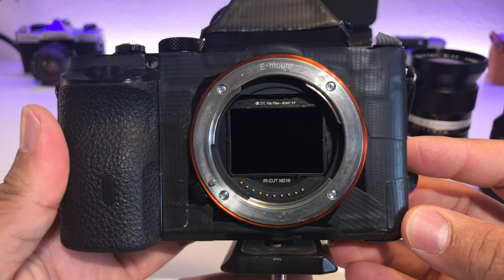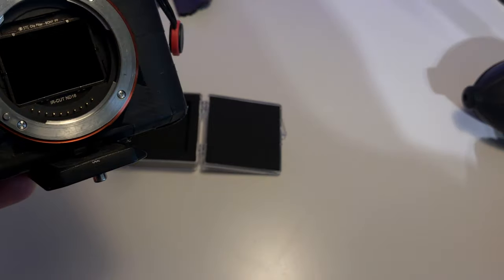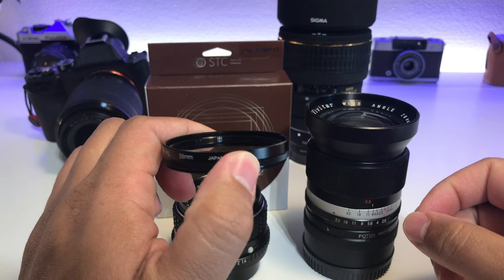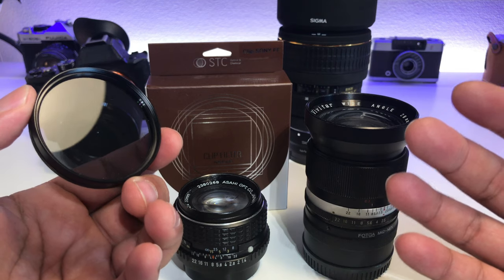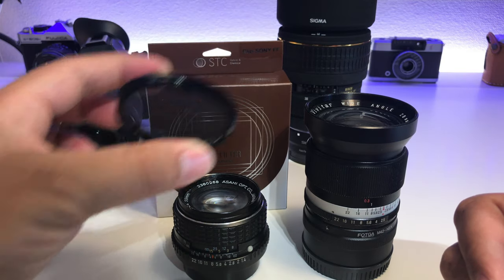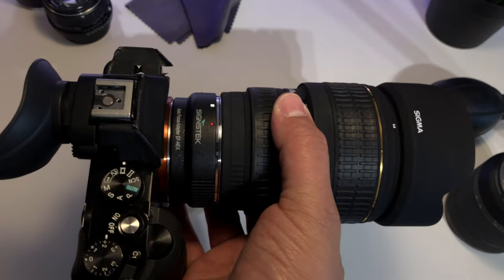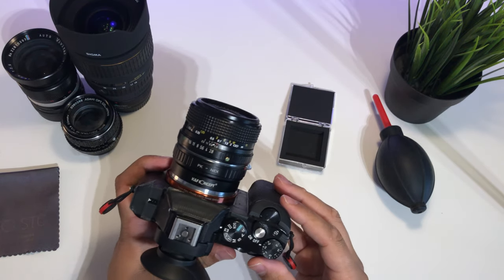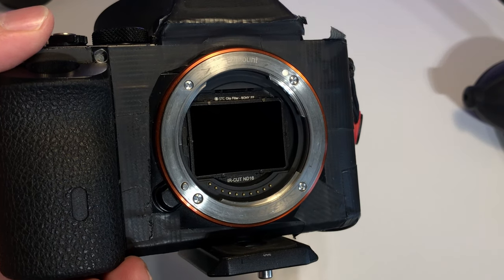STC ND16 Clip Filter | Sony a7s | SLOG2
Clip ND Filter by STC Optical & Chemical

All comments and personal opinions are my own, from my personal experience using this product on my Sony a7s.

Cameras used in this video:
- Sony a7s & iPhone 7 Plus (Filmic Pro LOGv2)

Lenses:
- Sony 28-70mm f3.5-5.6 OSS (Kit Lens)
- Ricoh Rikenon P 28mm f2.8 (K- Mount)
- Sigma 16-35mm f3.5-4.5 (Canon EF)
- Canon USM Macro 100mm f2.8 (non-L)
- Signstek EF-NEX Auto Focus adapter

Edited in iMovie, Davinci Resolve Lite 15, GarageBand